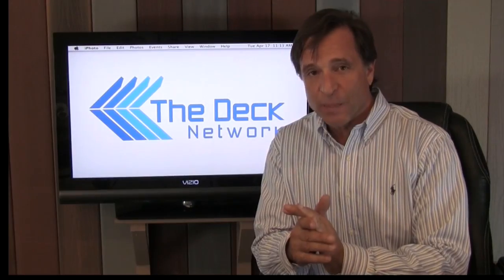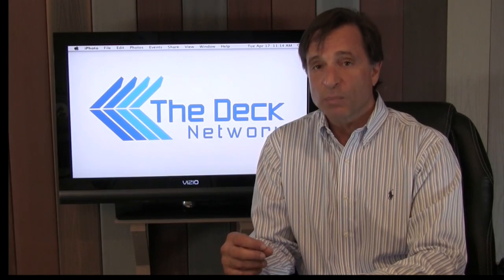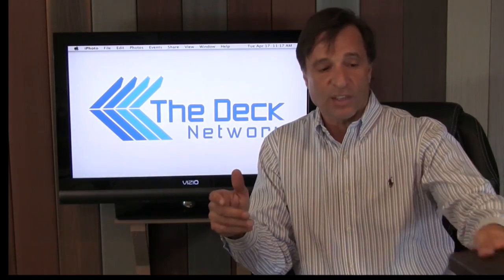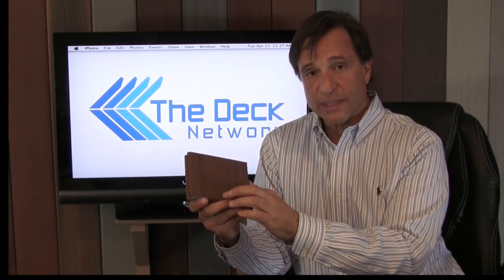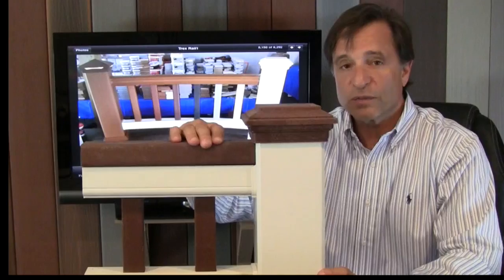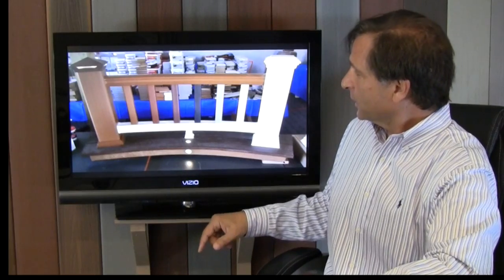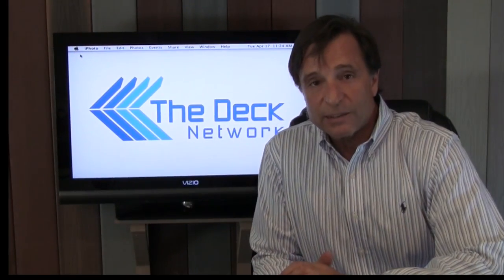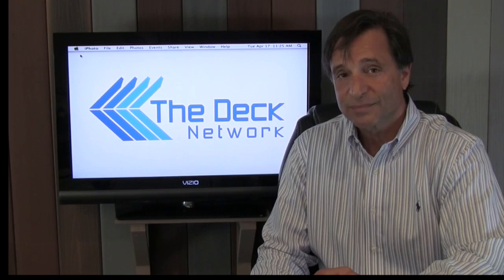Trex Decking & Railings 2012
Mike show's the Deck Network audience the 2012 line of Trex decking, railing, lights and Rain Escapes